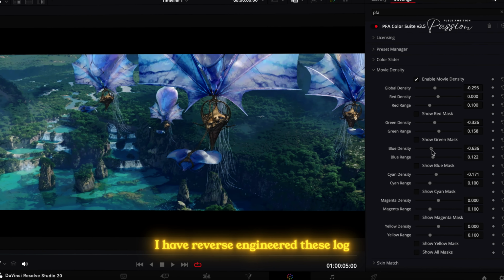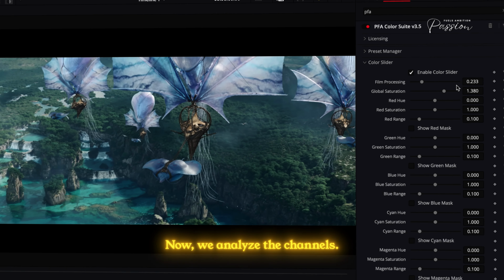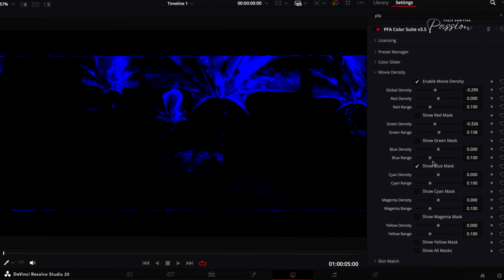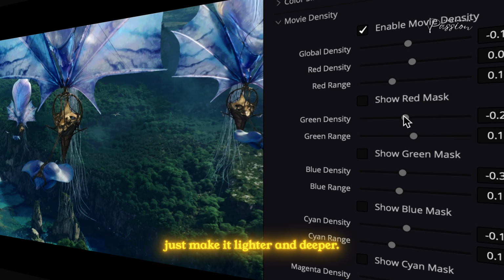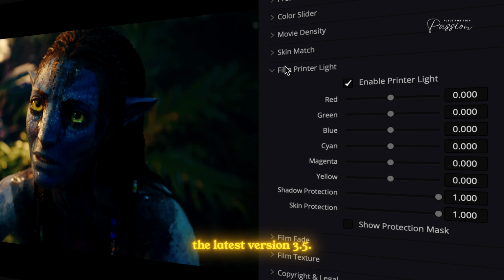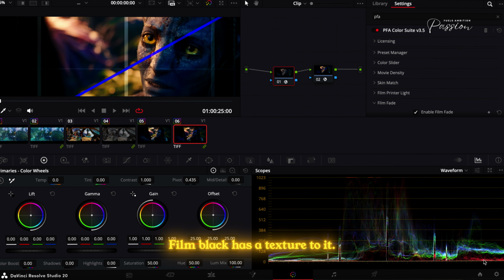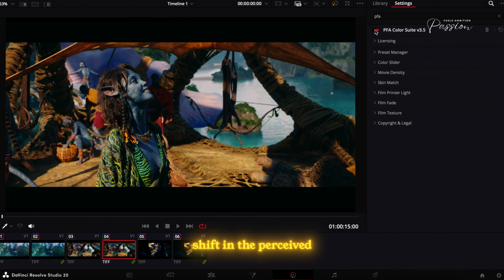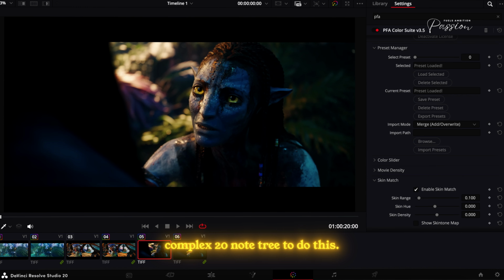The Impossible Avatar 3 Color Grade | Replicating Hollywood Density | DaVinci Resolve Tutorial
In this video, we break down The Impossible Avatar 3 Color Grade and show you the exact method for Replicating Hollywood Density in this complete DaVinci Resolve Tutorial.

Most attempts to recreate the Avatar look fail because they rely on standard saturation, which makes the image look thin and digital. Today, I reveal how to use a subtractive "Hollywood Density" workflow to add weight and depth to your footage. We will reverse-engineer the "Fire and Ash" look, separate complex cyan and blue hues using PFA Color Suite 3.5, and master the use of film printer lights for that organic golden-hour finish.

Timestamps:
00:00 - The Problem with Standard Saturation
00:22 - The One-Node Density Solution
00:36 - Basic Setup & CST Workflow
01:13 - Analyzing Cyan & Blue Channels
02:25 - Movie Density vs. Brightness
03:11 - Precision Masking Breakdown
04:36 - Stress Testing Skin Tones
04:59 - Using Film Printer Lights
05:54 - Film Fade & Shadow Roll-off
06:52 - Final Before & After Comparison

📥 FREE DOWNLOADS:
🆓 Free Preset for this episode: Available in the PFA Free Trail